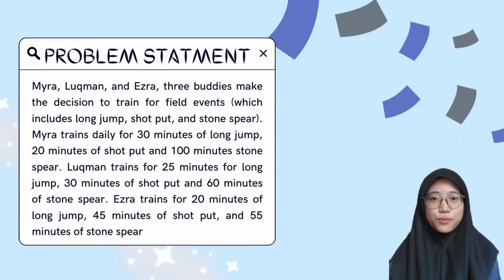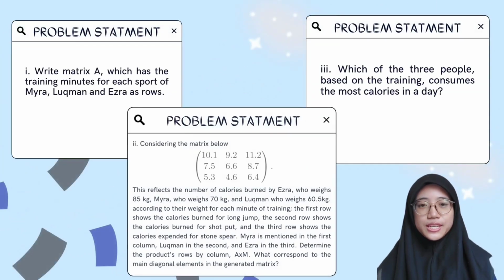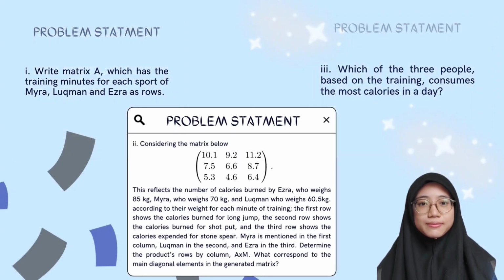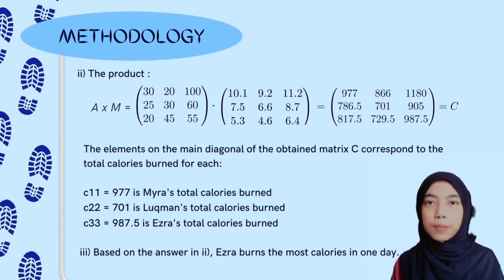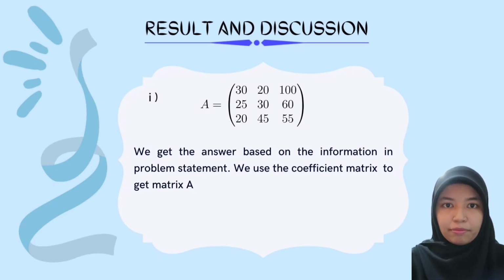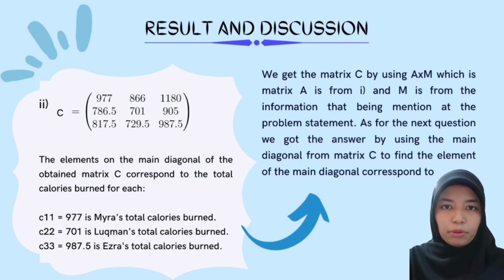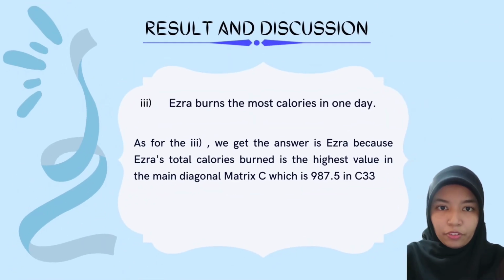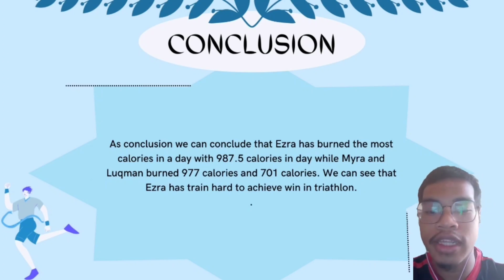MAT263 - APPLICATION OF LINEAR ALGEBRA IN SPORT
Honourable mention ❤️

Lecturer:
Dr. Kerk Lee Chang

Members:
- Nurul Jannah Zarudin
- Nur Afifah Ahmad Tarmizi
- Nur Atiqah Zainuddian
- Wan Fatin Umaira Wan Mahathir
- Aiman Nurhakimin Azlin Shah